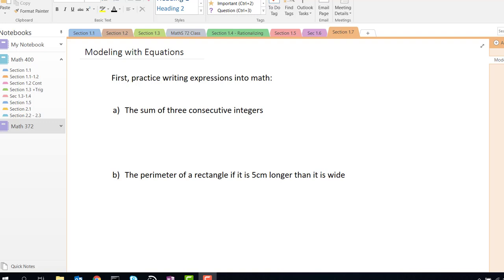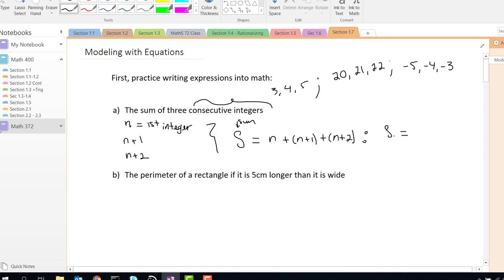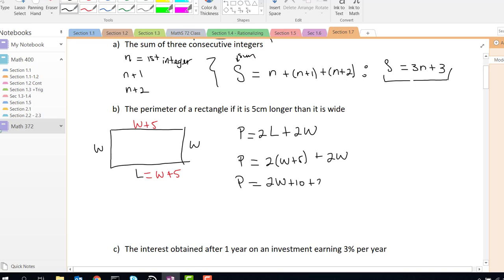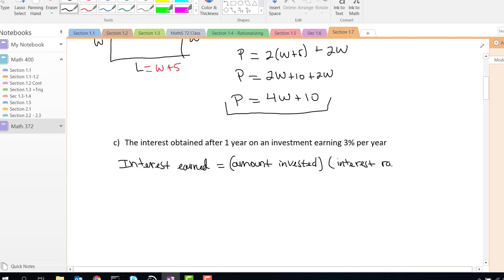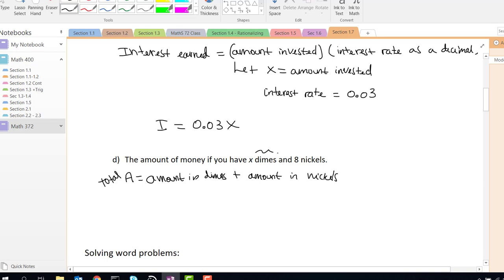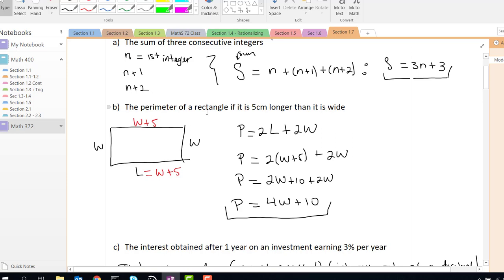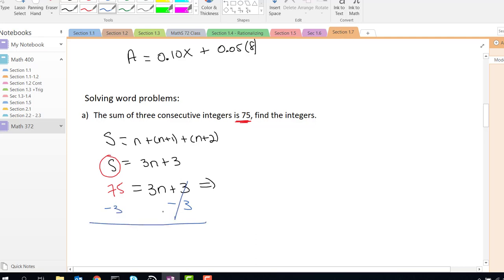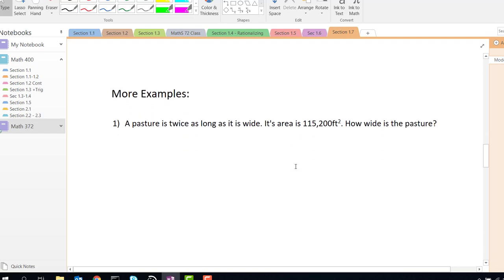Math 372 Sec 1.7 Math Expressions